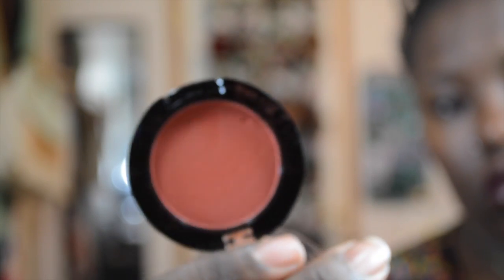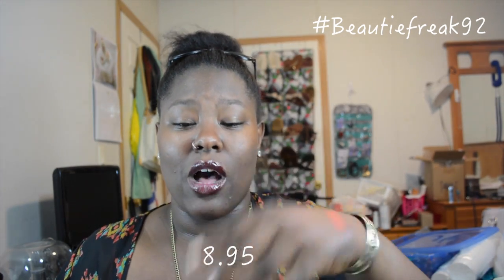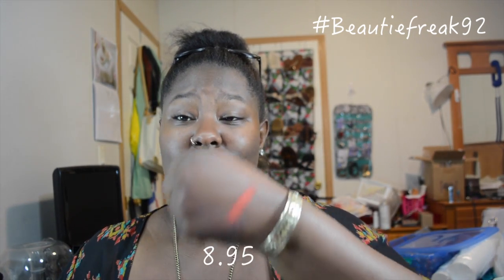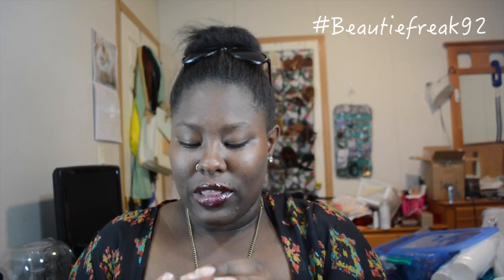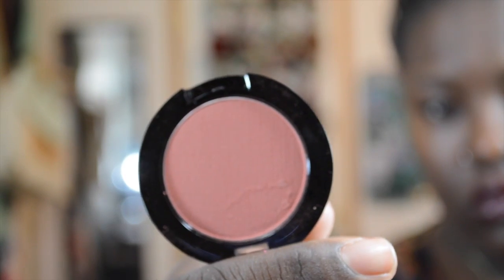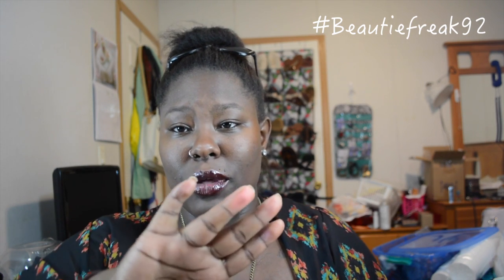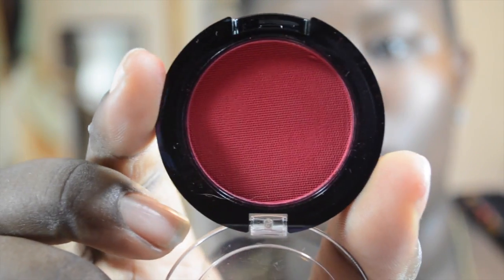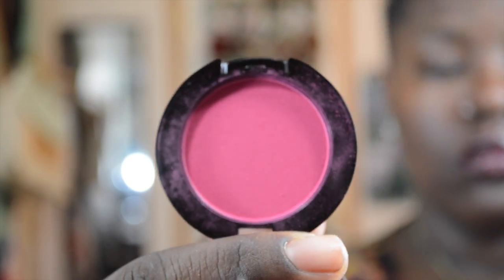Blushes For Deeper Skin Tones| Mehron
Are you looking for that perfect blush? But you don't know what will work best with your skin tone? Well see which colors I recommend for ya!

USE CODE "SUMMERLIPS" TO GET YOUR FIRST BOX FOR 5 BUCKS

*What type of camera do you use? Nikon D5200
*What do you use to edit? iMovie & final cut pro

Beautiefreak92 does accept promotional products to share with you guys! Not all of them make the cut. I only share products that I know will be beneficial and practical for my lovies. Also Im not rich by any means, I'm a college student with a  part time job so I can't go out and buy everything that hits the shelves.

FTC:I bought everything unless stated otherwise